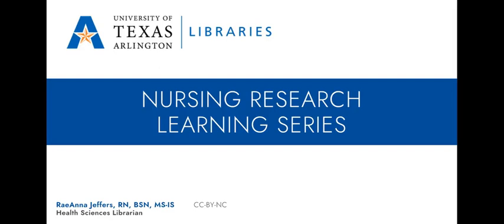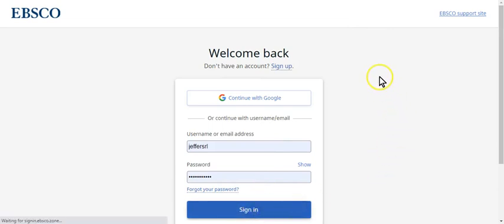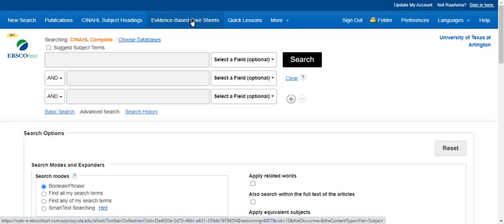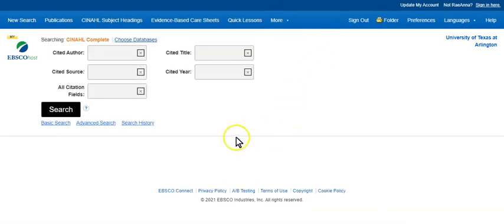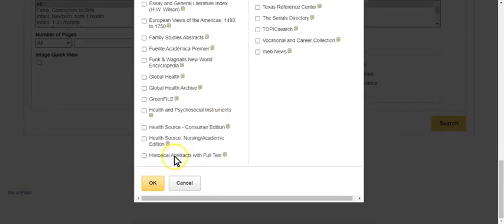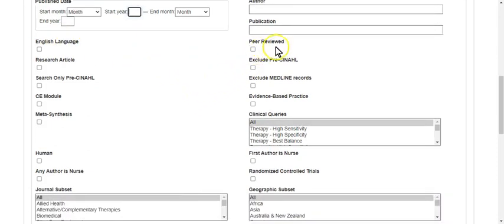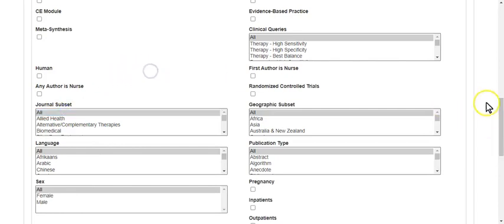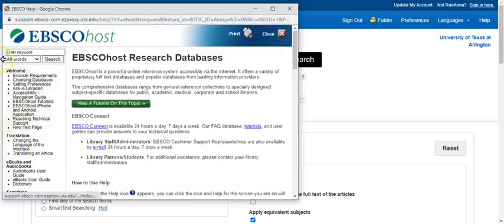Nursing Research Learning Series, Topic 3: CINAHL Database Orientation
This video is a short overview of the various attributes of EBSCO's CINAHL database that users may be working with when searching within the database.